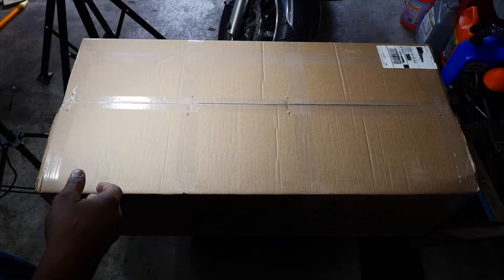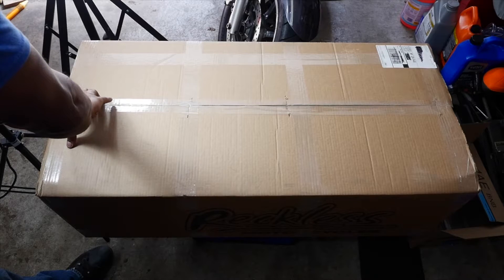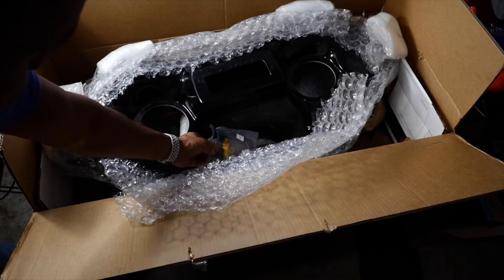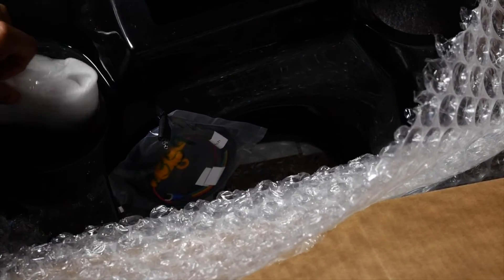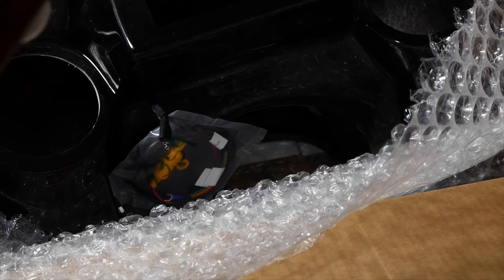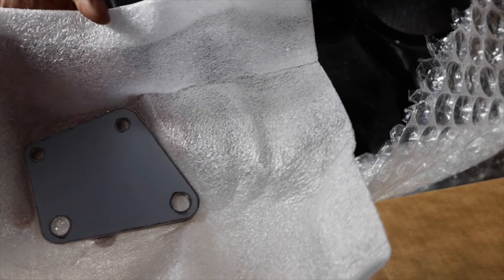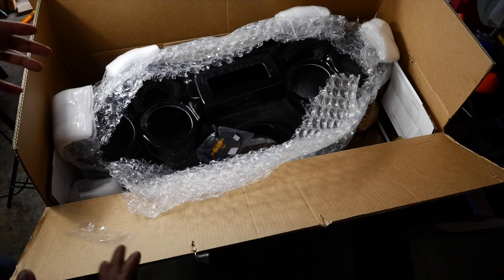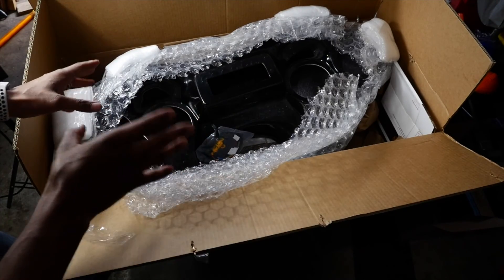Unboxing my Reckless Fairing | Ep.2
✅Cameras : 🎥🎥🎥
Lumix GH4